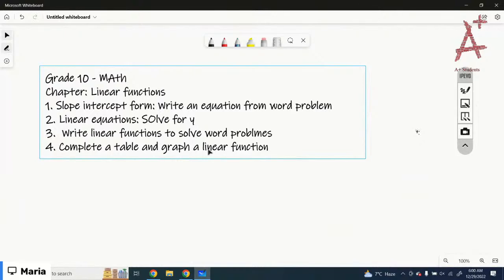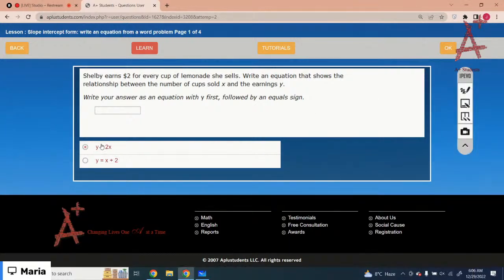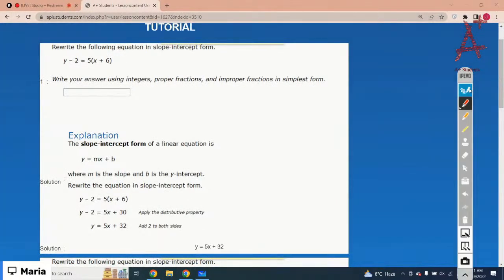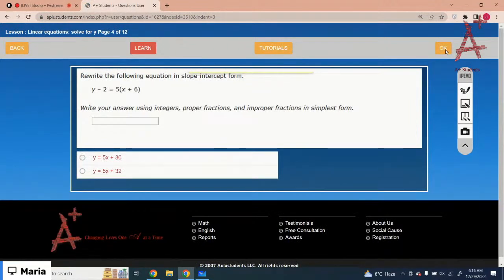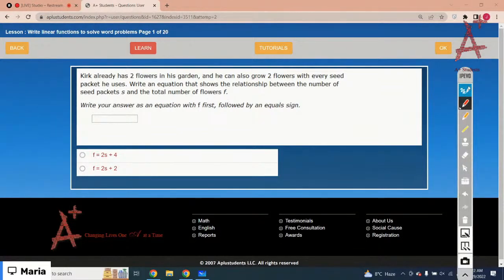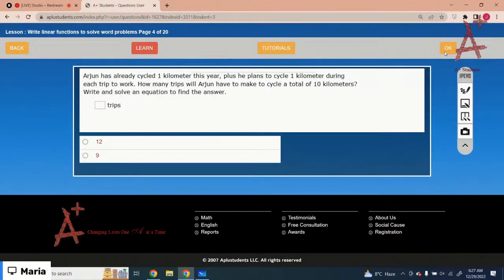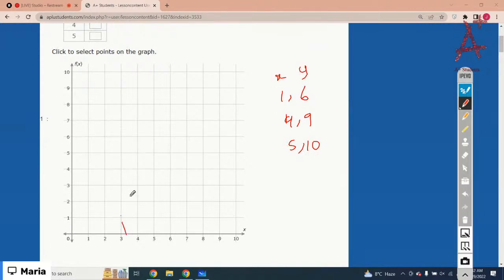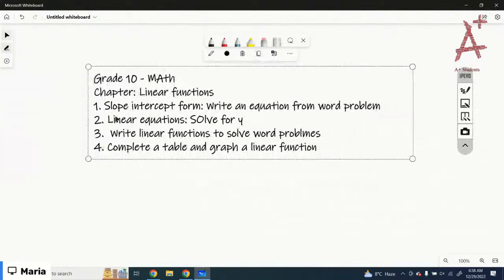Grade 10 - Slope intercept form: Write an equation from word problem, Linear equations: SOlve for…